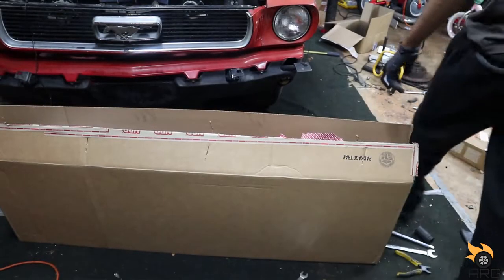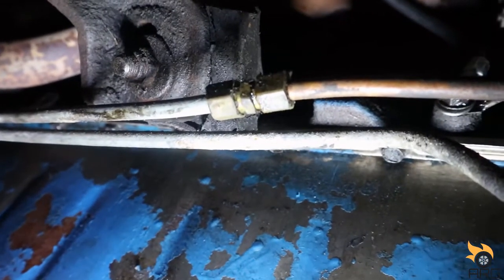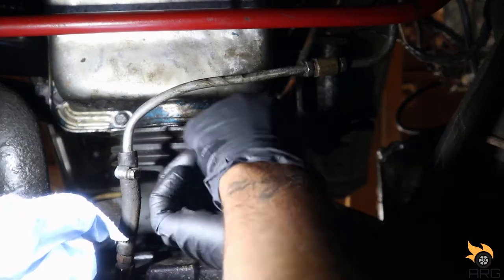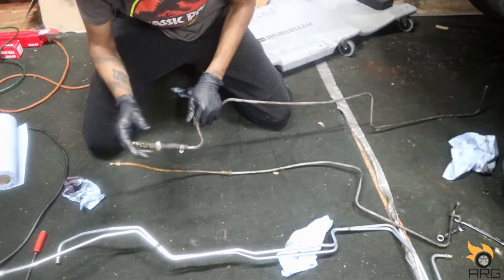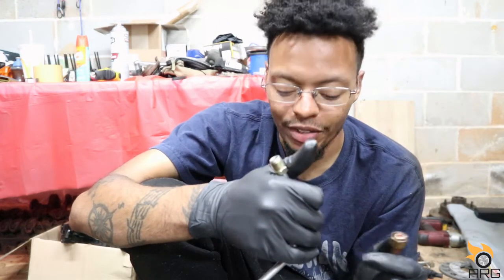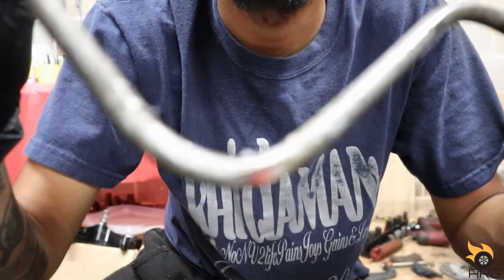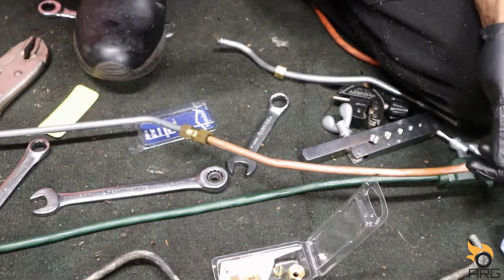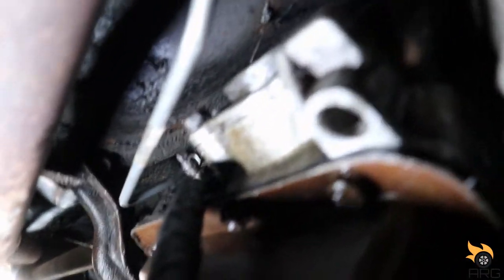1966 Mustang C4 Transmission Lines Replacement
Got the new trans lines from NPD